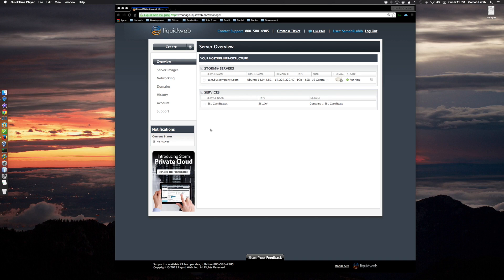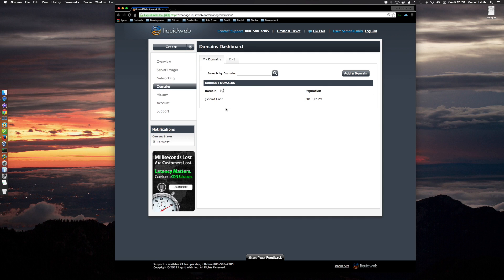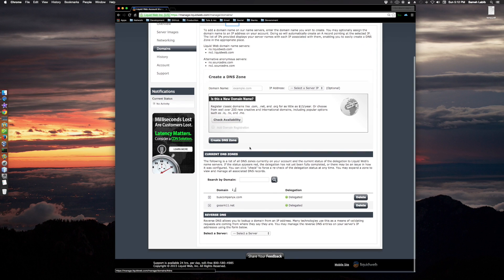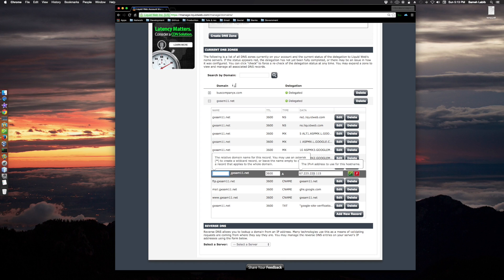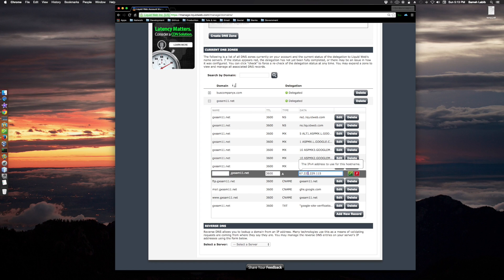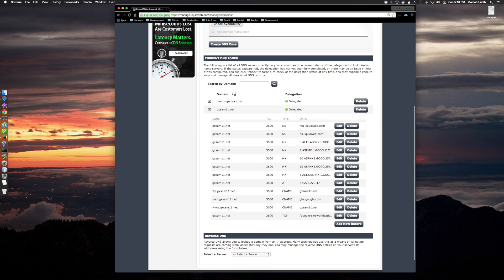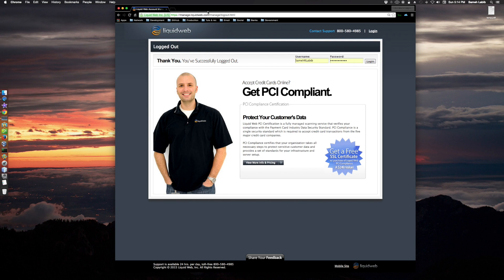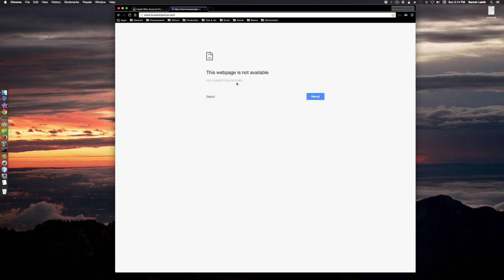Correcting DNS A Records for My New Production Ubuntu Liquidweb Server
This video is about Correcting DNS A Records for My New Production Ubuntu Liquidweb Server